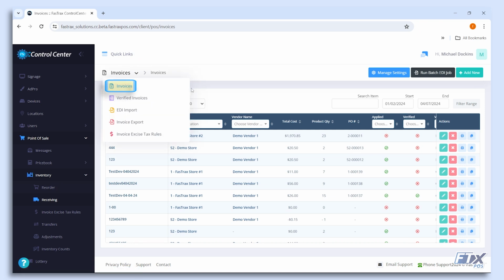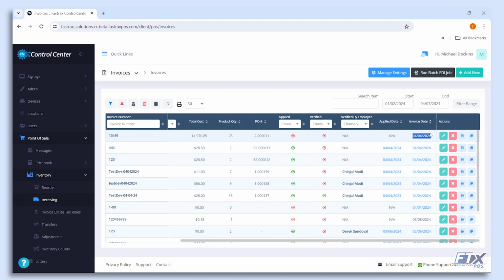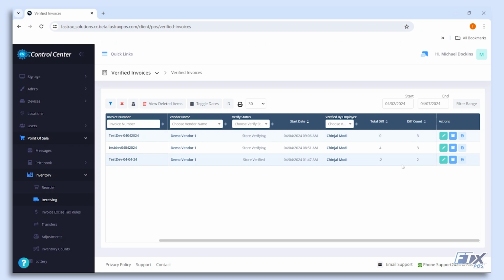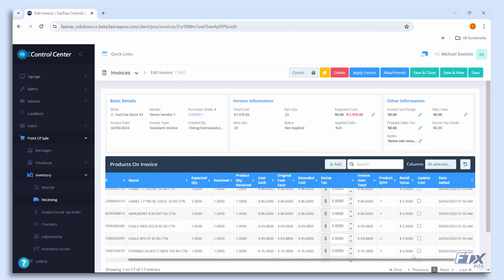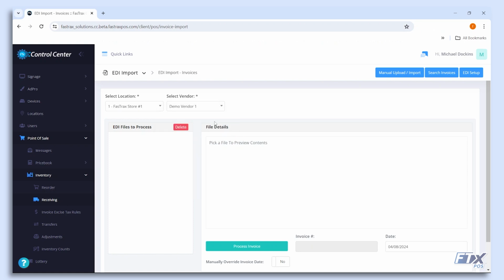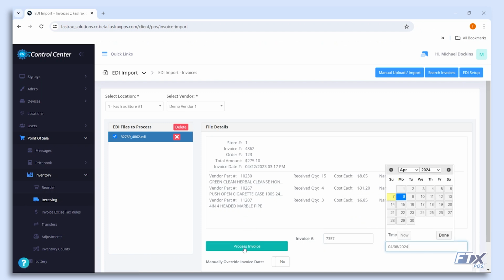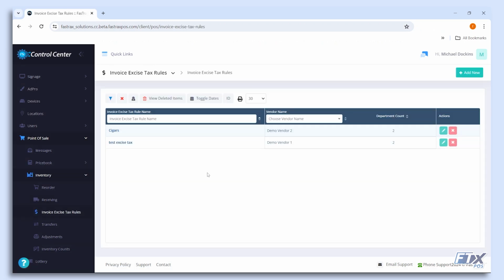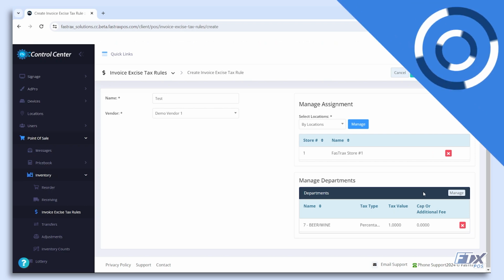Receiving Module in Control Center (FTx POS Training)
In this video, we take you through the Receiving module. Discover how to set up reorders, manage invoices, and use the EDI import feature for seamless processing. We also cover the steps to verify invoices, adjust inventory, and apply excise tax rules to streamline your inventory and accounting processes.

MORE RESOURCES:
🔗Invoices Knowledge Base Article -